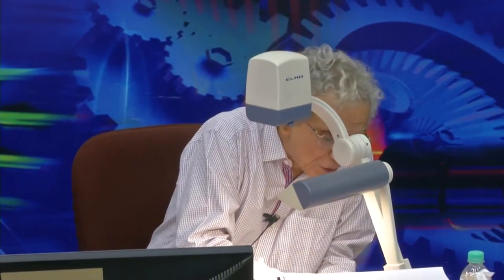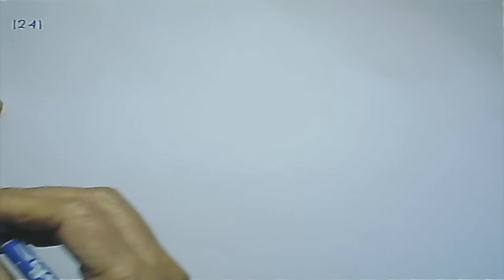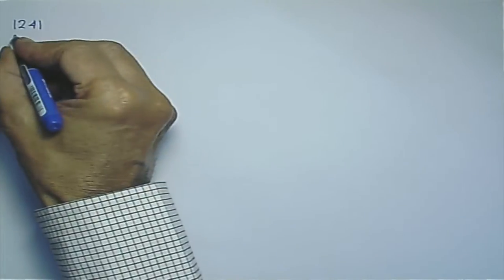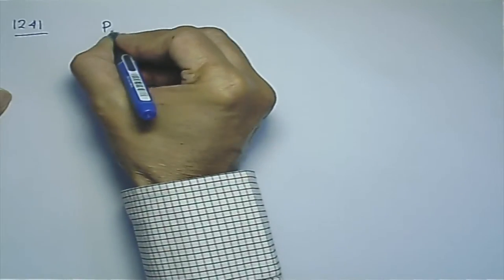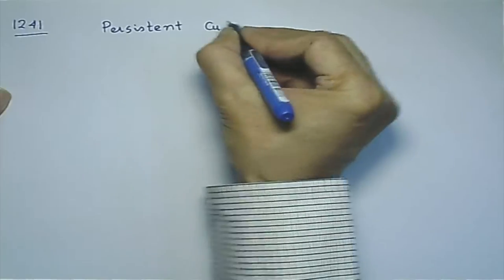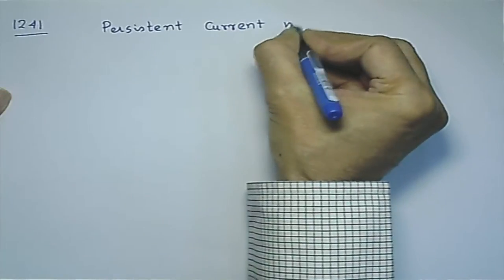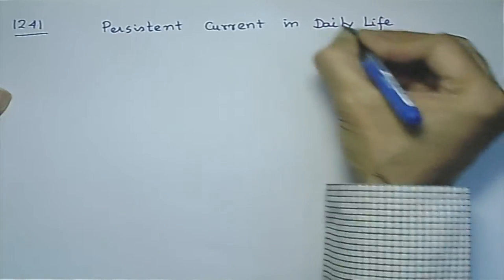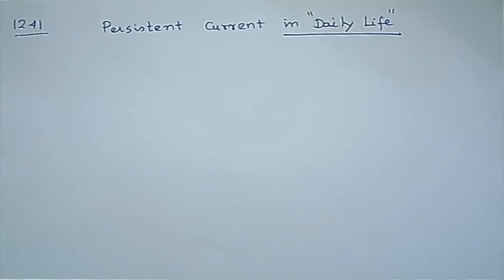EP M S24B Superconductivity II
This is Part B of 24th  session of this series on Engineering Physics workshop arranged for teachers.It was delivered by  Professor Dipan Ghosh from IIT Bombay.

In this session Professor Dipan Ghosh cleared and solve some question problem of superconductivity asked by remote centre participants further continue with aspects of superconductivity.